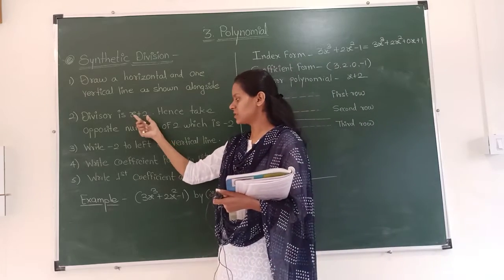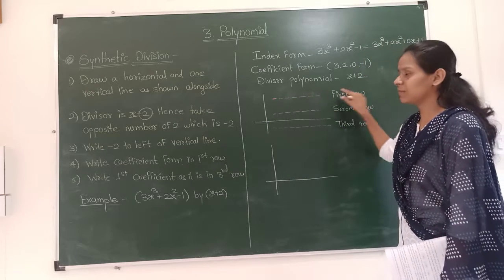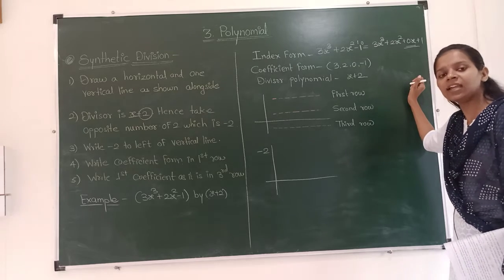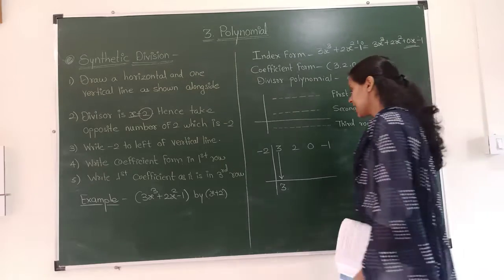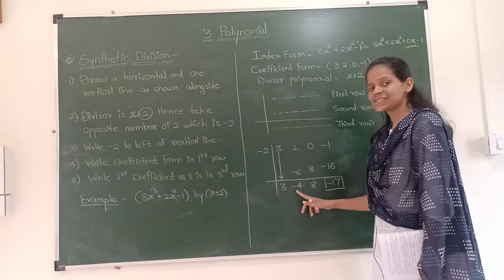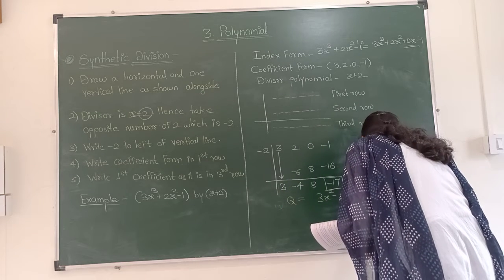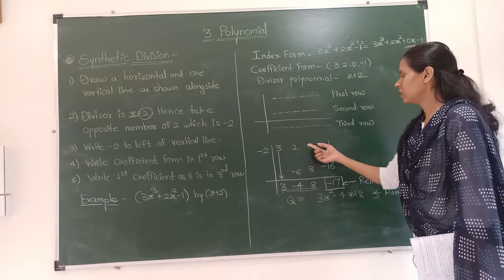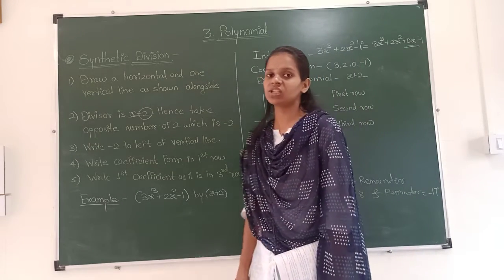21AUG MATHS 3) Polynomial (video 10)